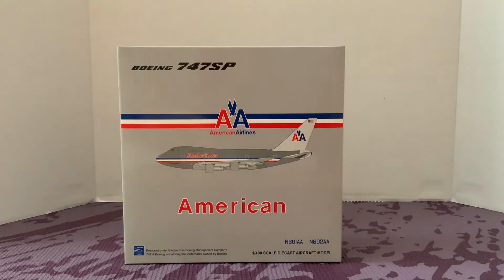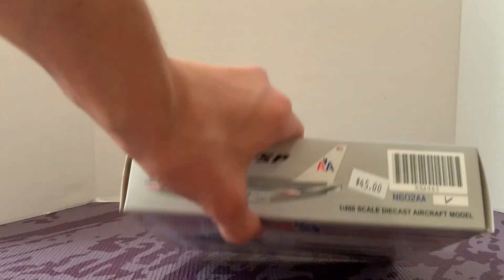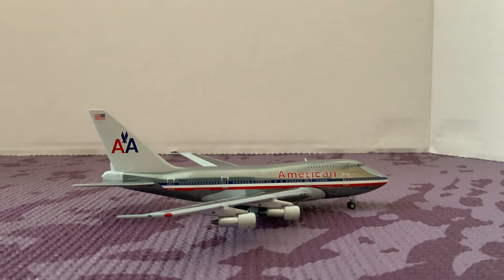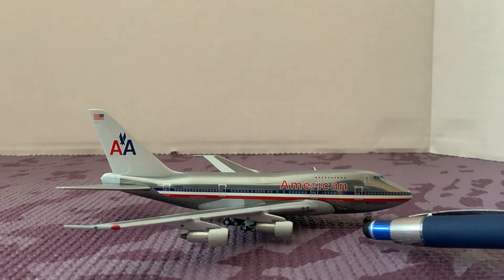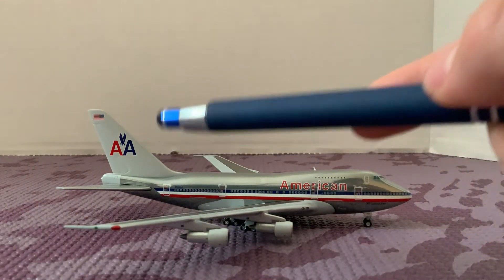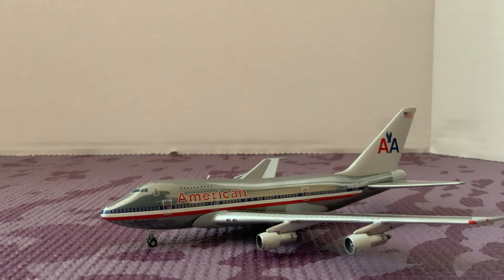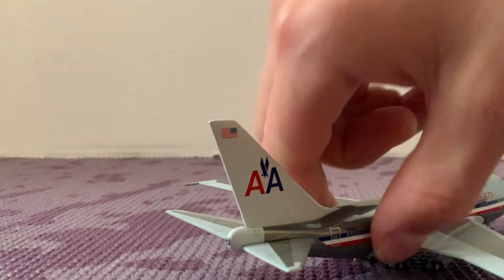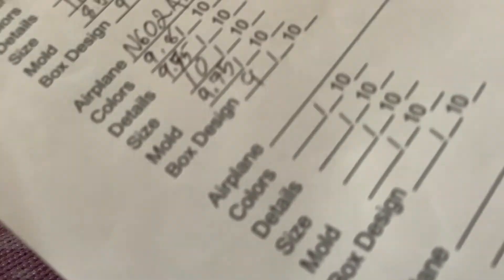JC Wings American Airlines 747SP Unboxing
This is a JC Wings American Airlines 747SP unboxing video. I will review the colors and the box design. I will be using this plane in future videos and airport updates.